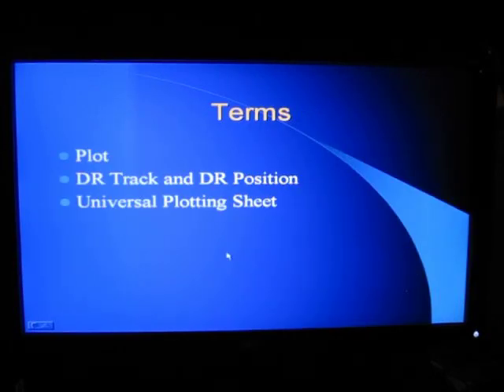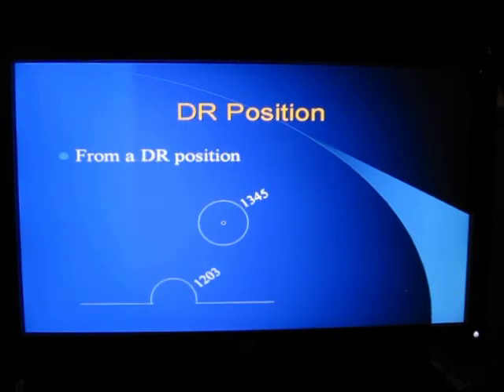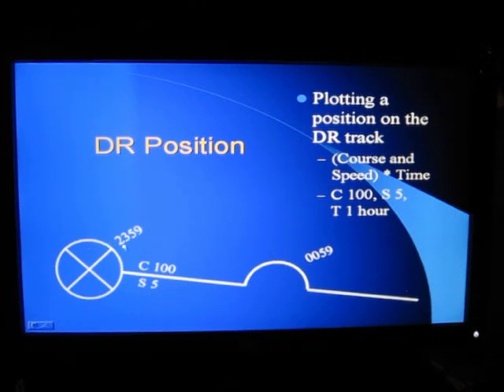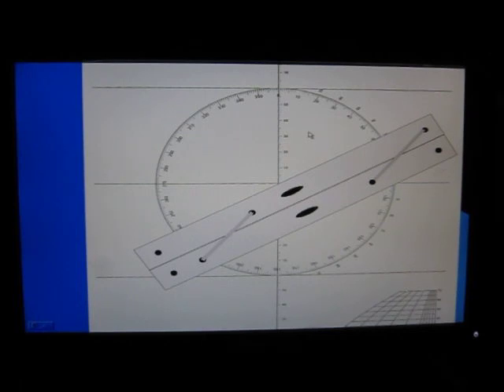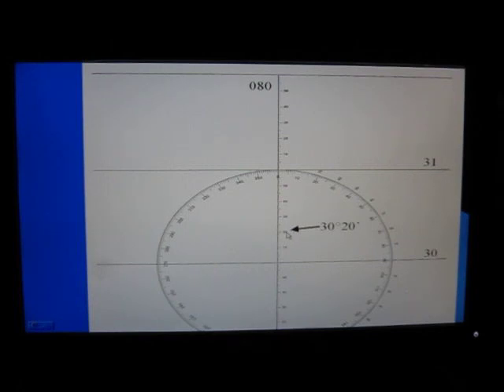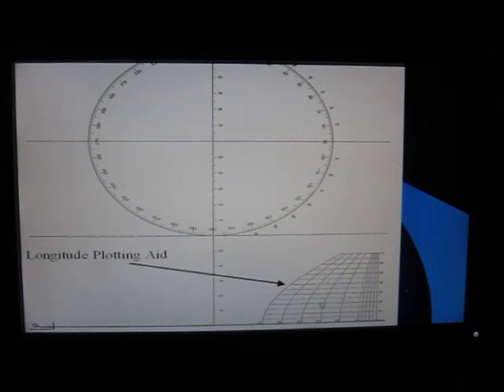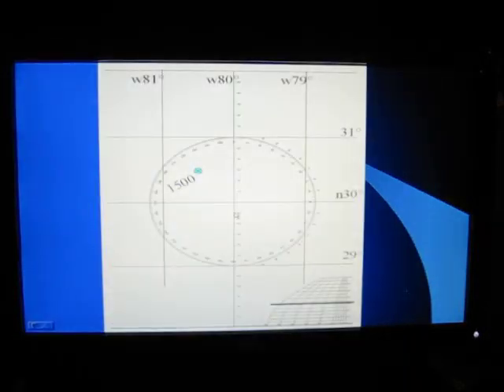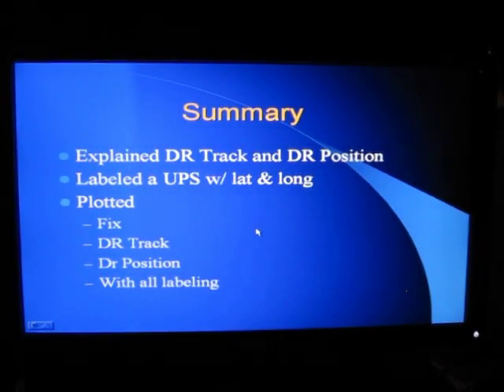Dead Reckoning Plotting.avi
Instructional video on how to use a Universal Plotting Sheet when plotting a dead reckoning track and position.